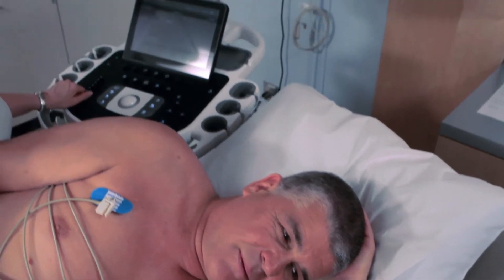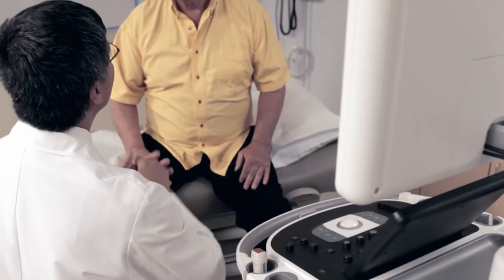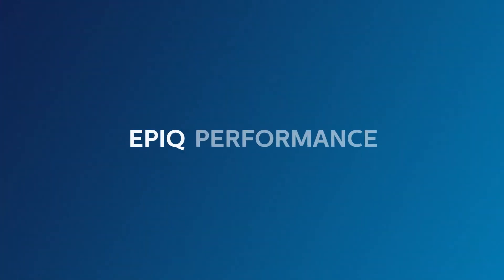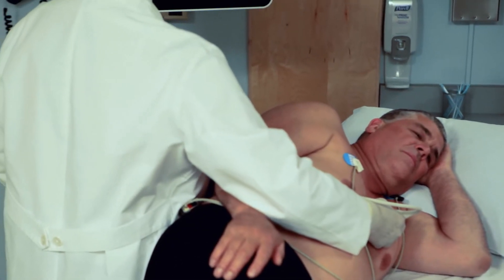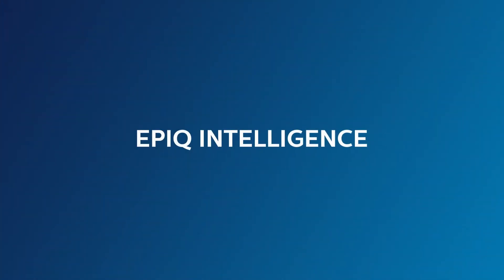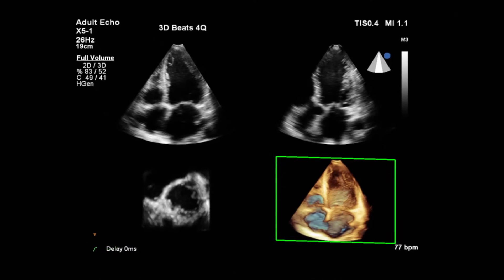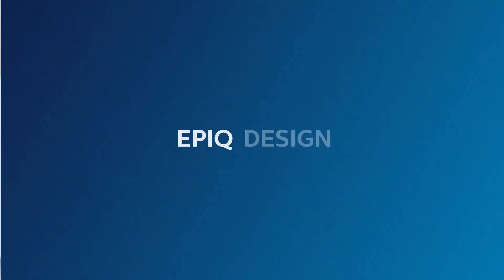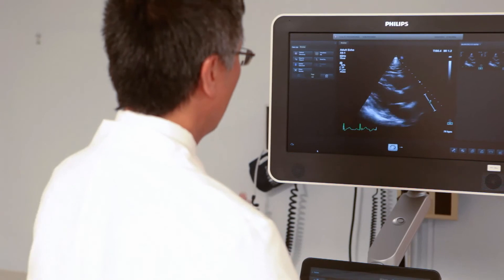A new era in premium cardiovascular ultrasound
Breakthrough technology, such as anatomical intelligence, provide a new level of versatility and certainty to ultrasound.